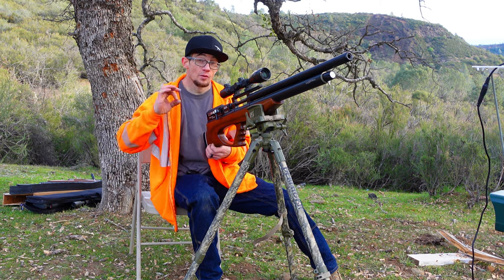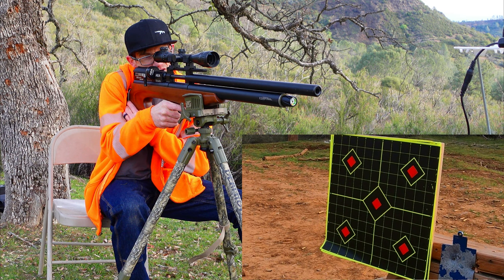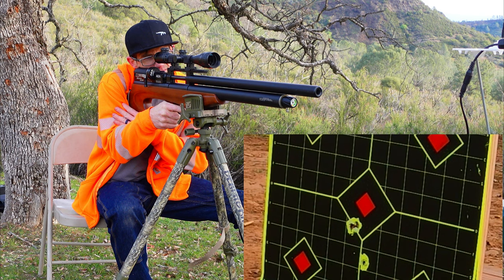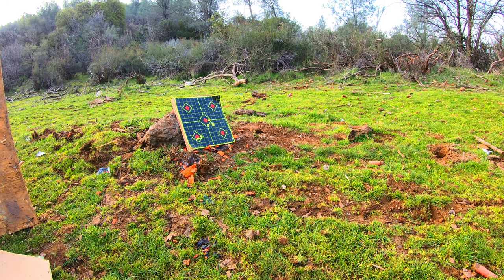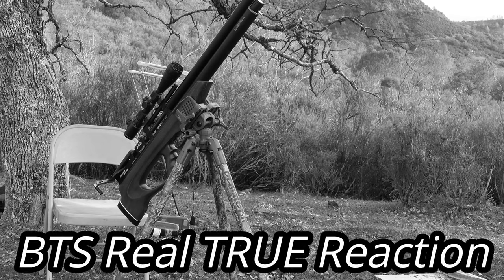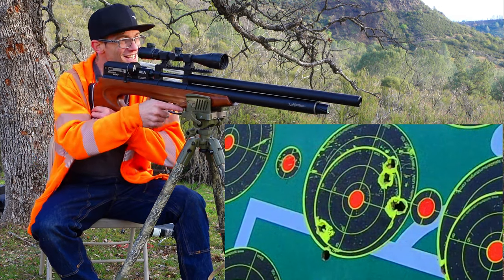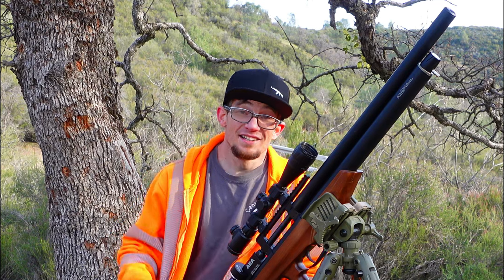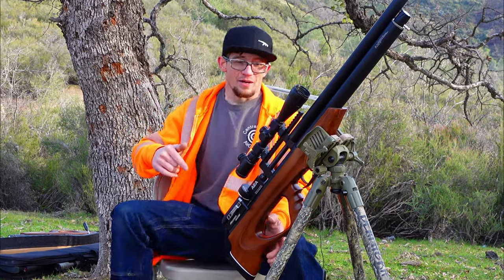WHY DO THESE WORK SO GOOD?!? AEA BIG 9 (357 Challenger BULLPUP) vs BEST 9mm SLUGS I HAVE EVER TRIED!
Great episode today looking at the RANGER 357 slug from FLANIGANS PRECISION AIR AMMO! Heres  a link where i got mine!

HELP SAVE THIS CHANNEL!

MACABESPEED
POBOX 2549